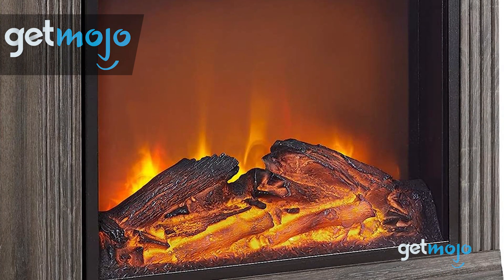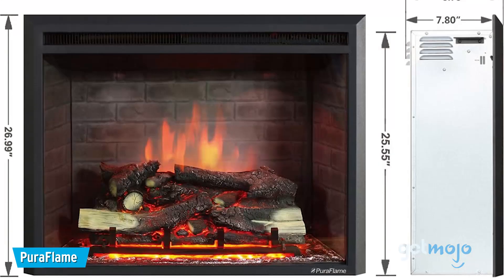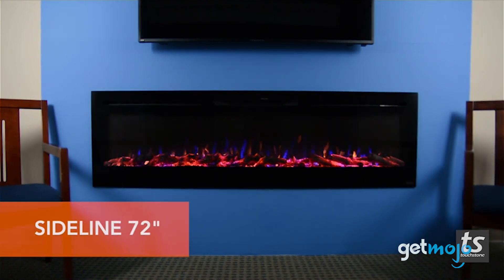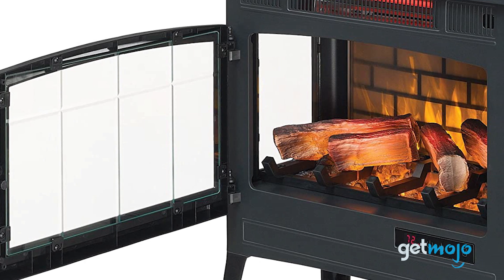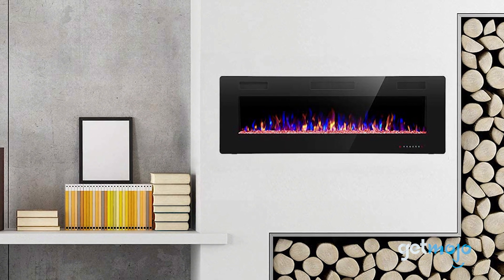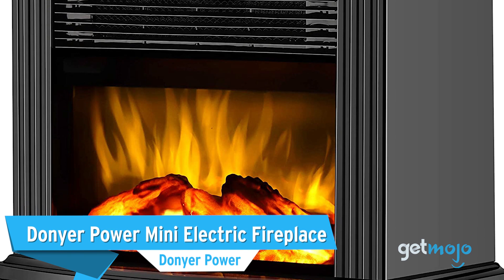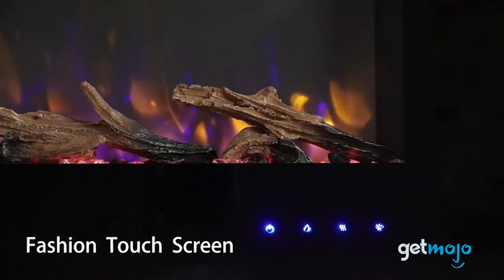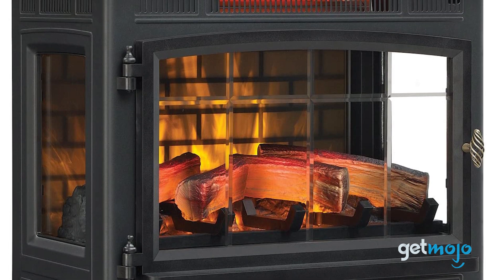Top 5 Best Electric Fireplaces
You can’t beat warming yourself in front of a fireplace - and of course, the most common household ones are electric units. So, if you’re in the market for one - but you’re not quite sure where to start, then not to worry, we’ve got you covered. We’ve sifted through numerous website and consumer reviews to present our 5 recommended products.